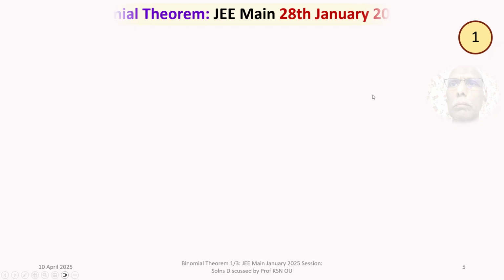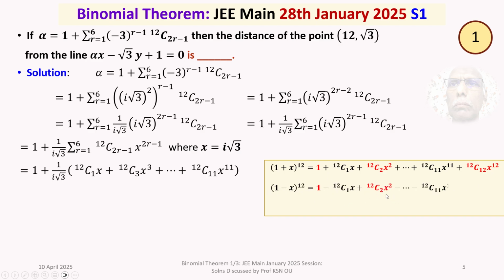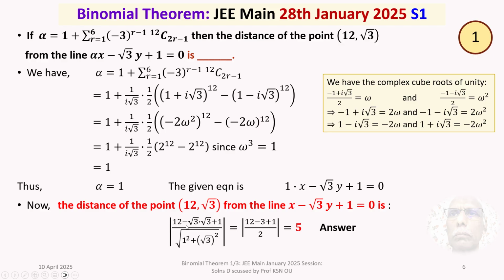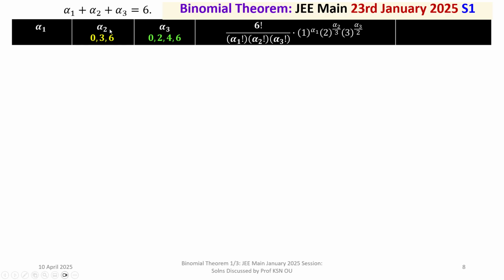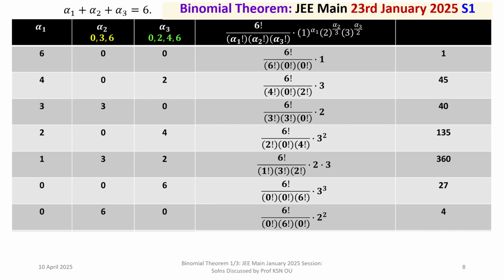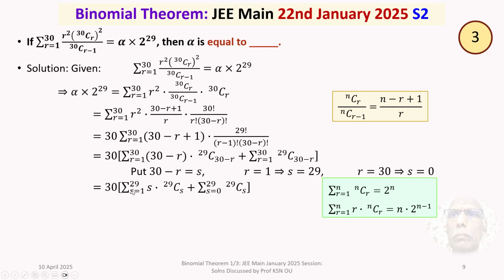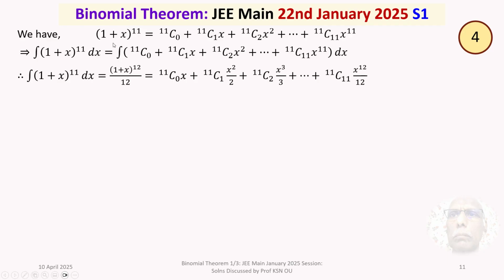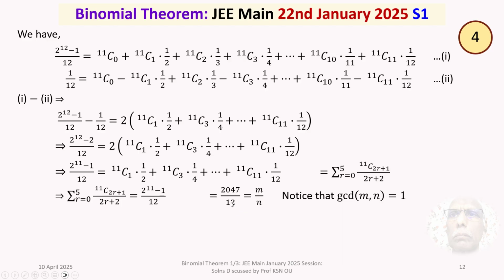Binomial Theorem1/3| JEE Main January 2025 Session| Solutions Discussed by Prof K Satyanarayana OU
11 questions have appeared in JEE Main January 2025 session from the section Binomial Theorem. We now discuss the solutions of the first 4 questions in detail..
Chapters:
00:00:00       Intro
00:01:19      Qn 1, 28th January 2025 S1
00:10:15      Qn 2, 23rd January 2025 S1
00:18:58      Qn 3, 22nd January 2025 S2
00:24:09      Qn 4, 22nd January 2025 S1